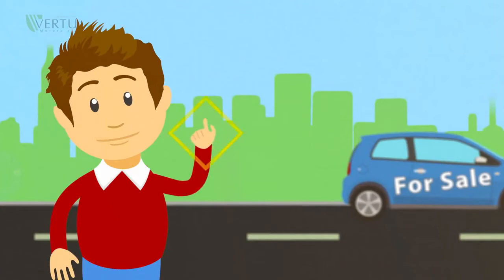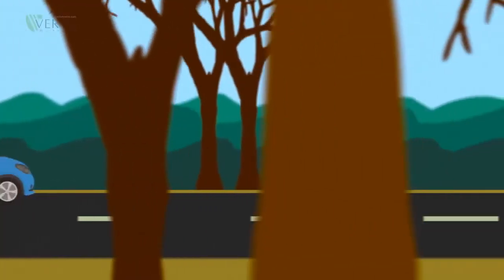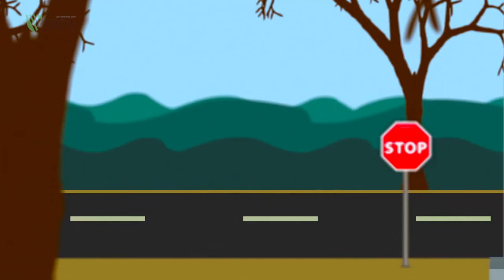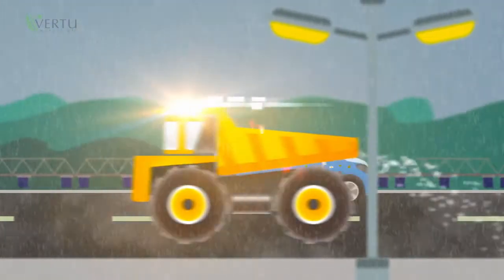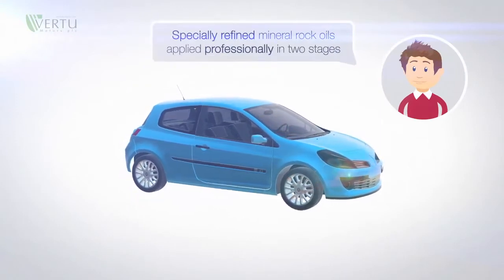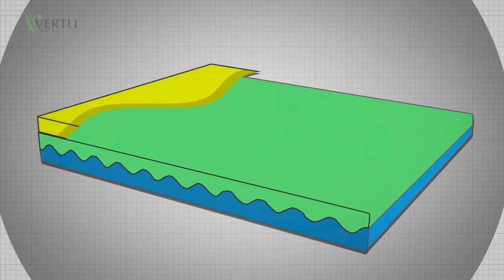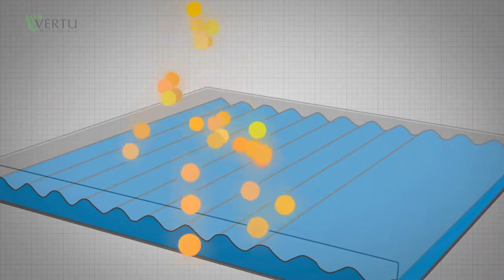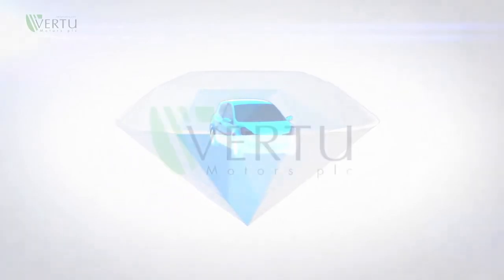What is Diamondbrite? | Vertu Motors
Find out how you can protect your car's paintwork with Diamondbrite.